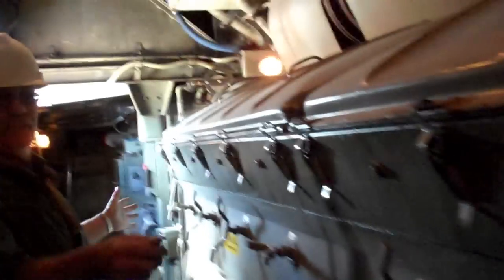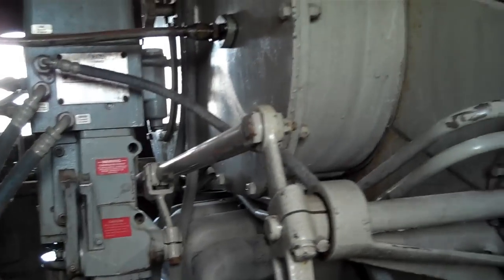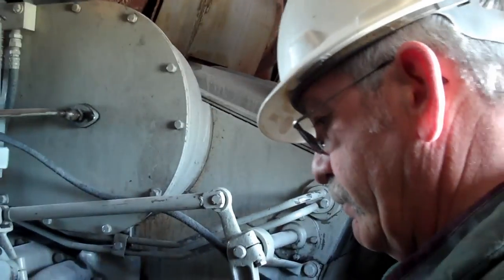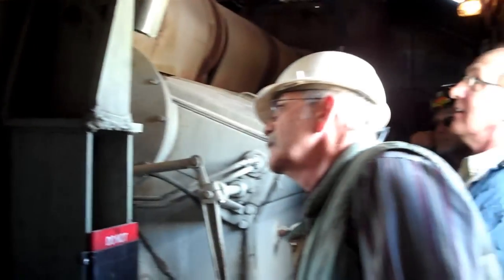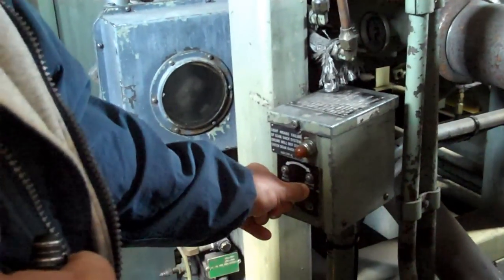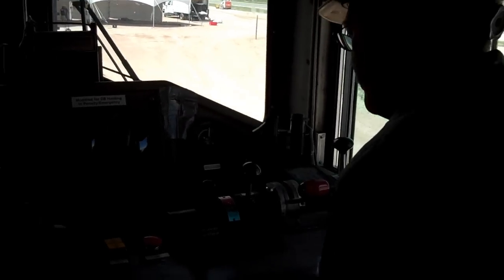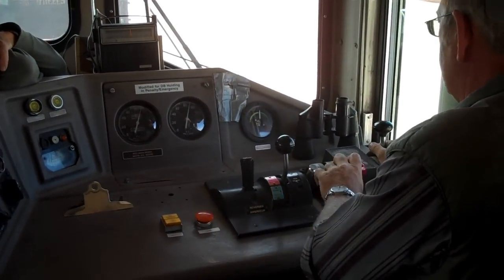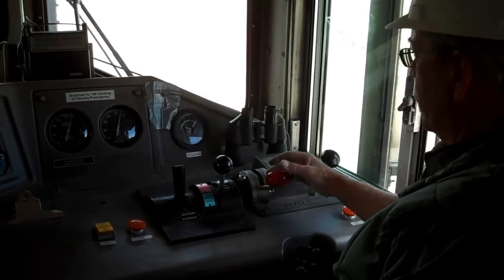Tour of Montana Limestone Company's locomotives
With the addition of a new rail load-out facility, Montana Limestone Company needs the power of two locomotives to move rail cars on site.

Mike Jones, Montana Limestone's fine grind plant superintendent, gives a tour of the 1986-vintage locomotives. He demonstrates how to start, operate and shut down the engines, and Daryl Hill, Basin Electric media relations supervisor, gets the rare opportunity to start one up.